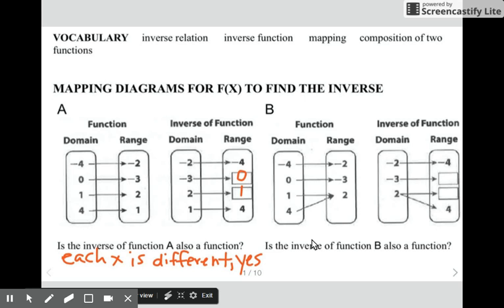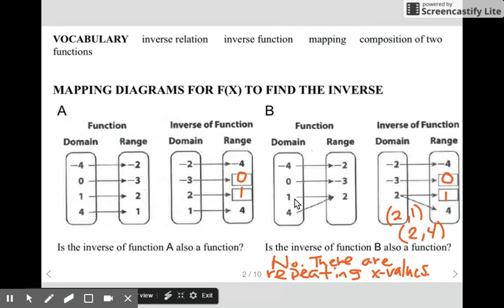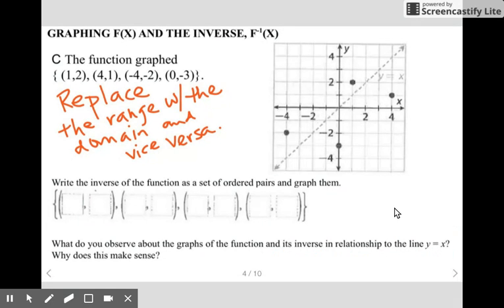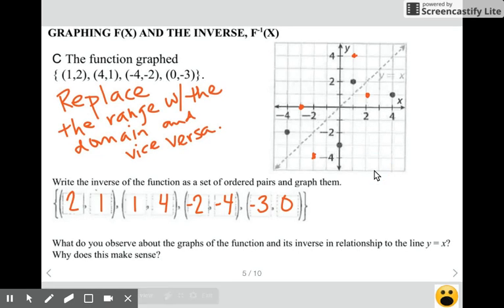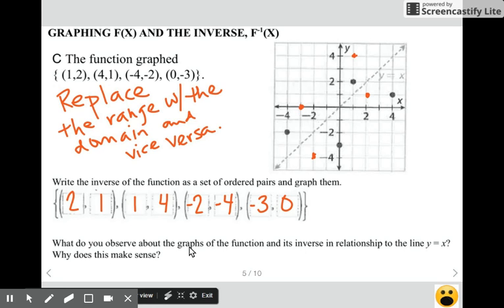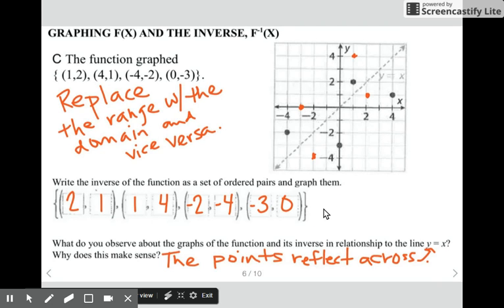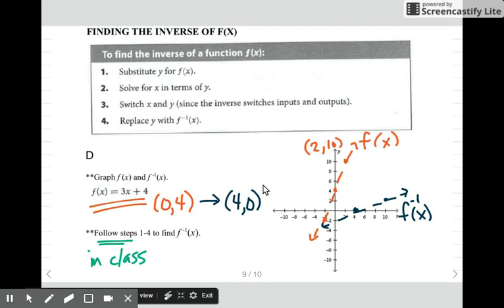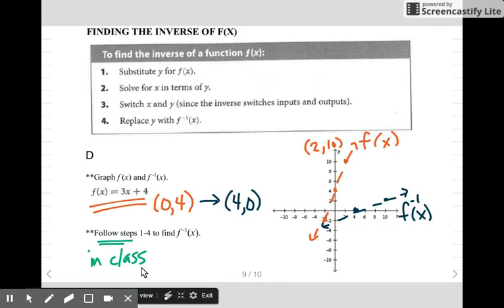Inverses of Functions